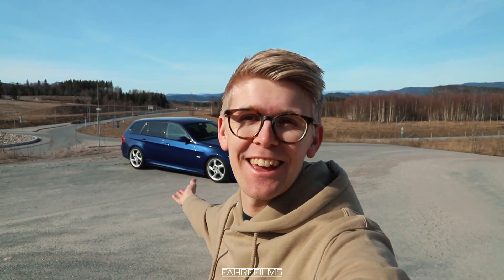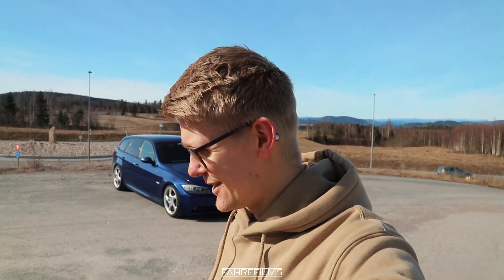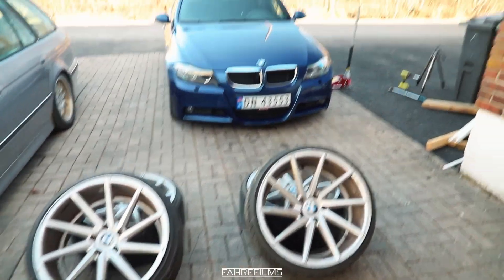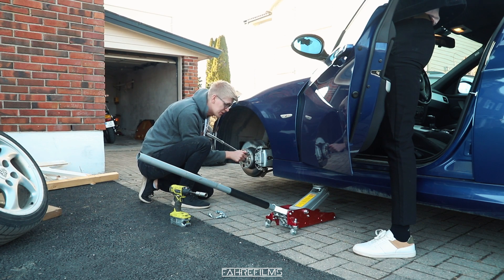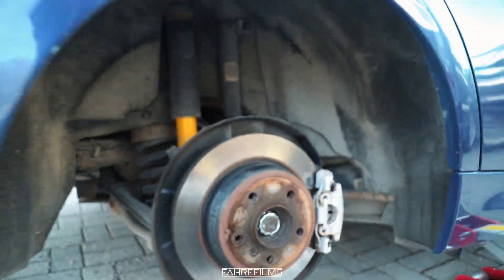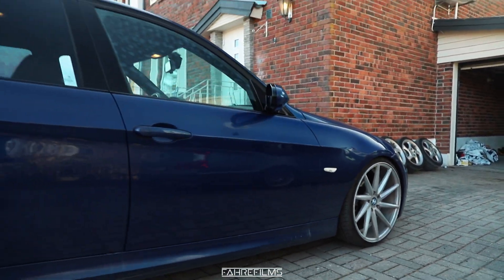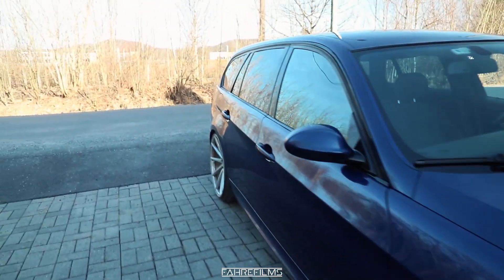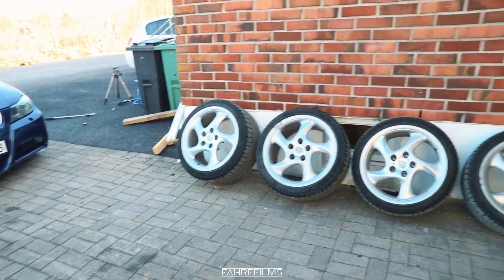My BMW Daily Get`s a Refresh ! Spring is here!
Today we focus on the BMW E91 318d ! My lovely daily!